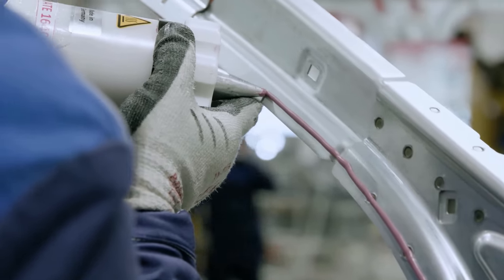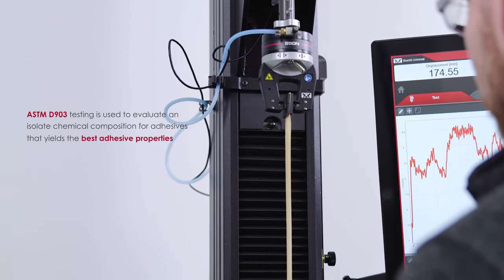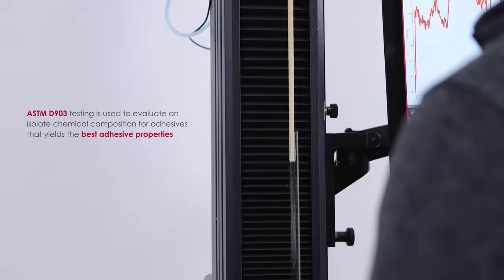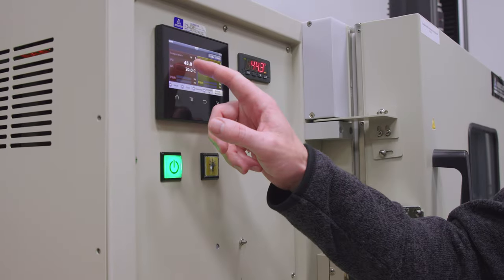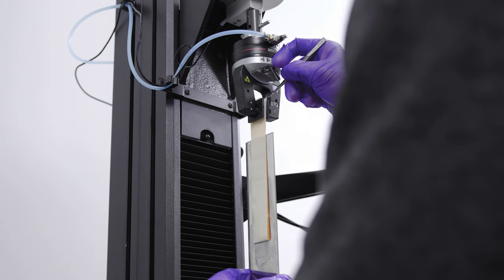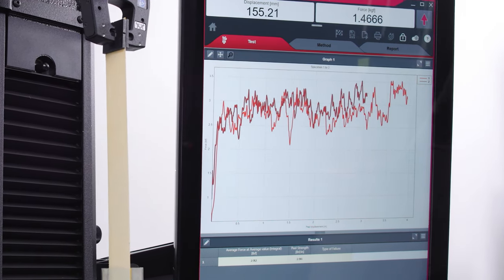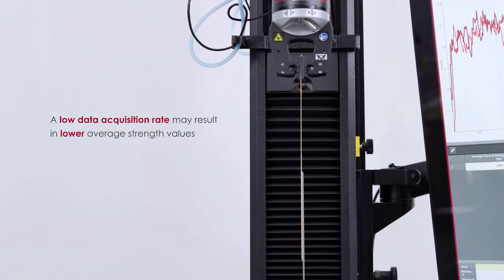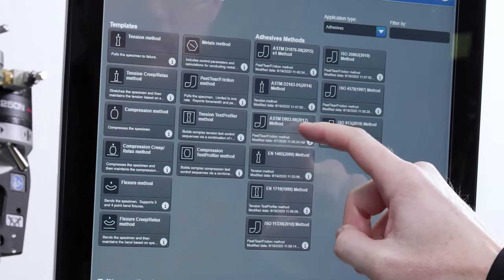ASTM D903 | Peel or Stripping Strength of Adhesive Bonds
ASTM D903 is a common tensile test used to evaluate the peel or stripping characteristics of adhesively bonded materials used in a wide variety of applications in an even wider range of industries. Some examples of materials tested to ASTM D903 are plastic films, adhesive labels, and waterproofing materials.